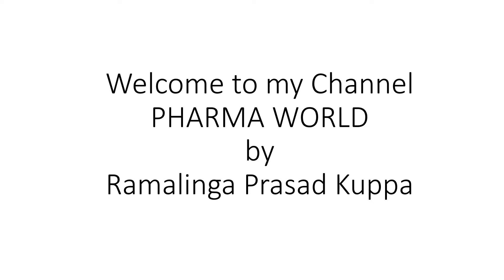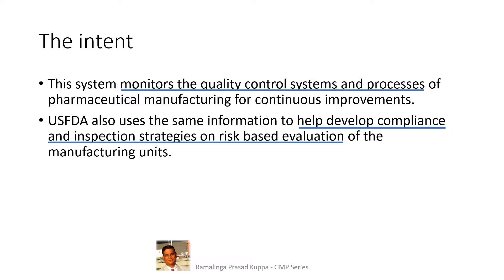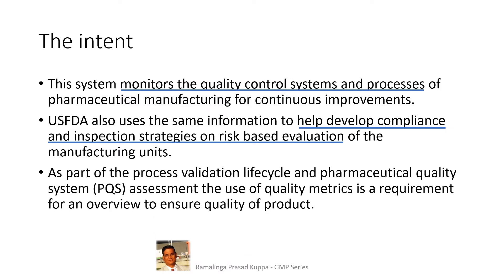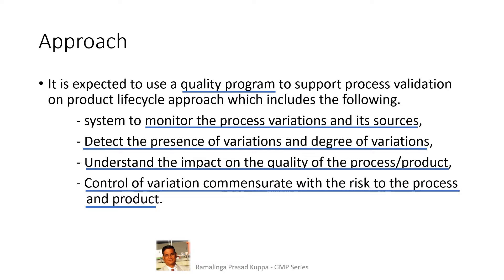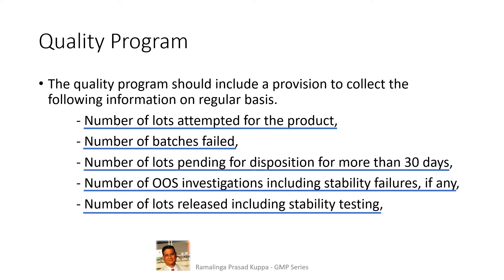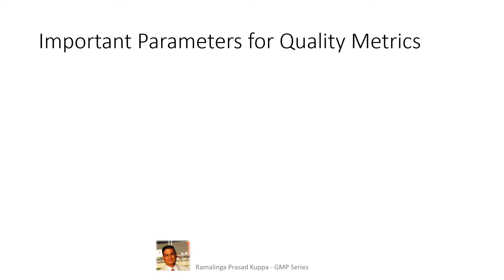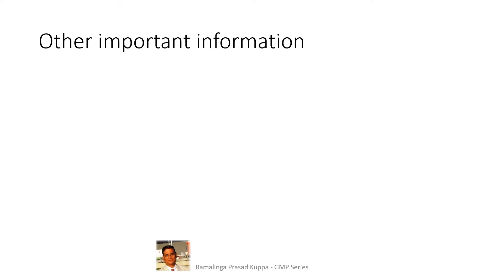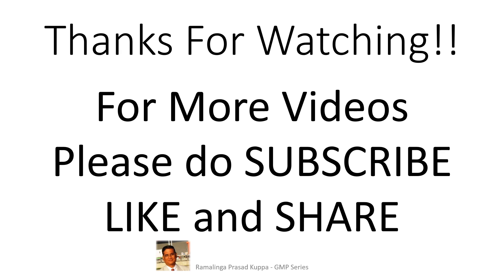Quality Metrics1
Concept of Quality Metrics is explained. This is the statistical approach FDA is going to adopt for scheduling the inspections of pharmaceutical manufacturing activities. Review your system whether or not it meets these requirements. If you do not have such a system, try to develop one based on this and practice.  – Ramalinga Prasad Kuppa.